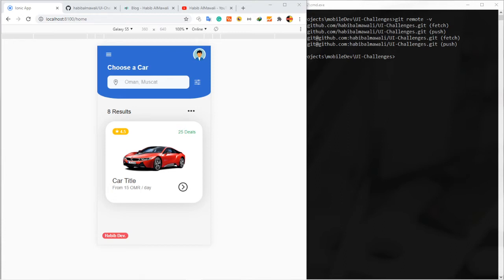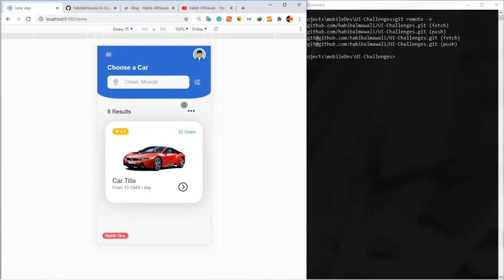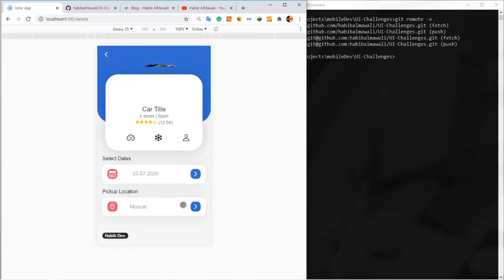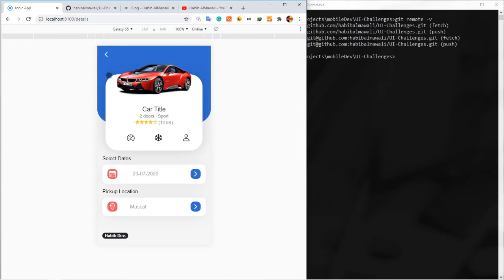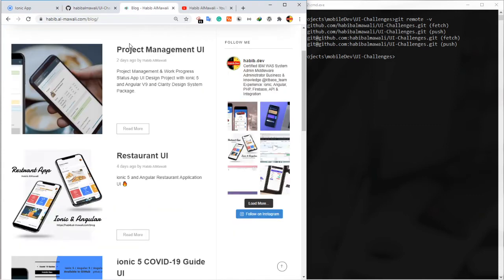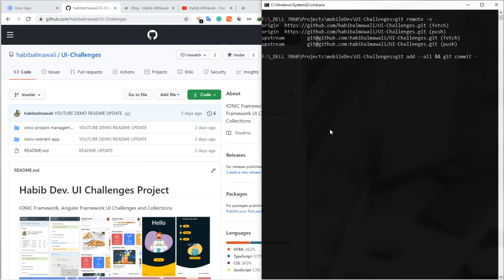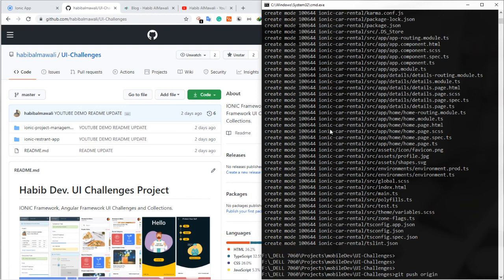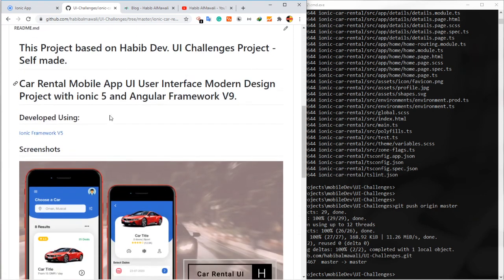Car Rental UI with ionic 5 & Angular 9 - Free Open Source. Spend time during COVID-19 quarantine.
Here is another awesome new Car Rental UI Application Project using ionic 5 and Angular Framework V9 available free and open source in GitHub and My blog 🔥.
Spend time learning new things during the COVID-19 quarantine period.

This Project based on Habib Dev. UI Challenges Project - Self-made.

Introducing Key Features:
- Floating image 🔥
- Cards. 🔥
- DateTime Picker.